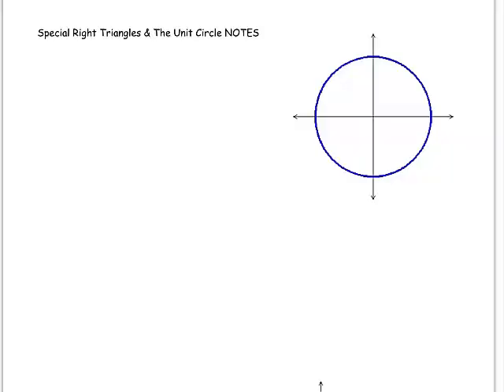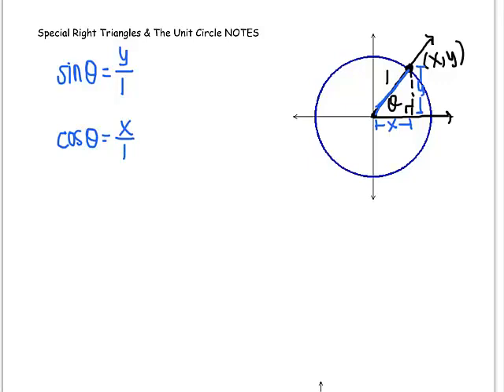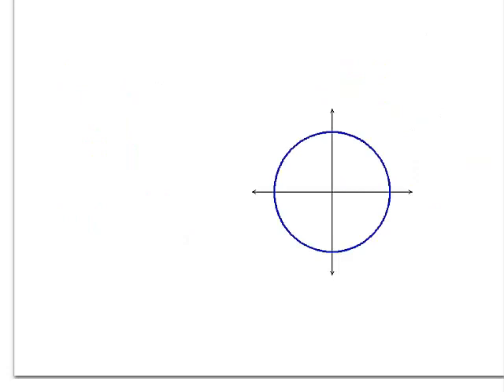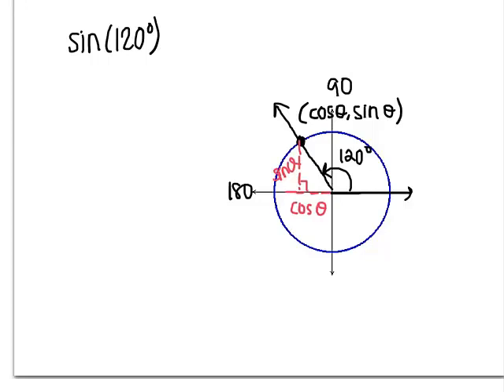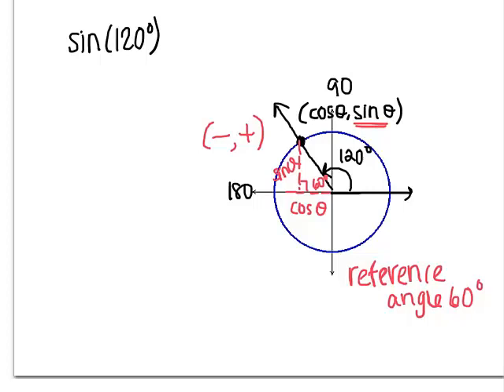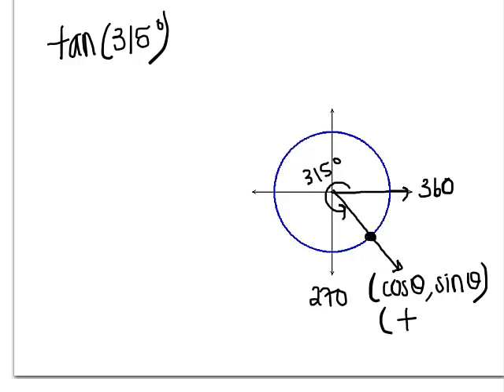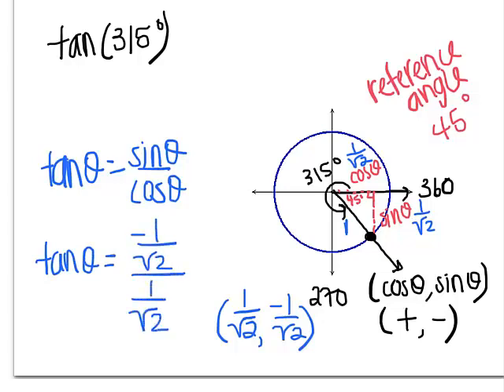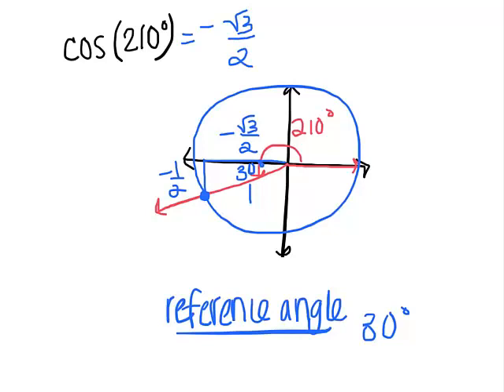Trig in 4 Quadrants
Trigonometry in 4 Quadrants